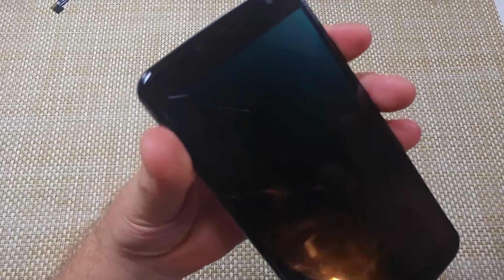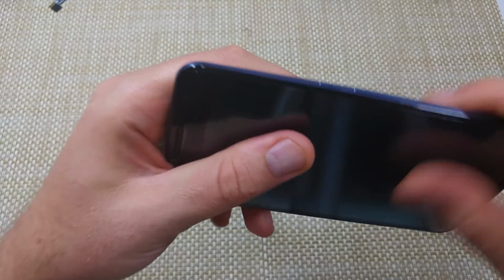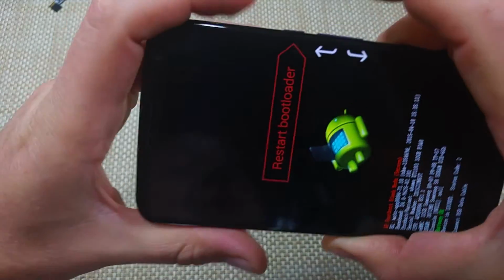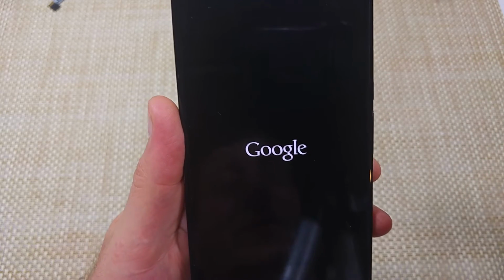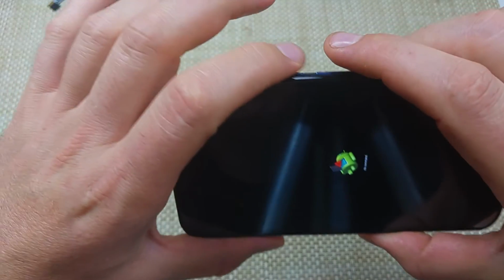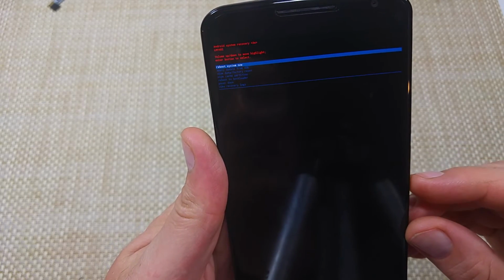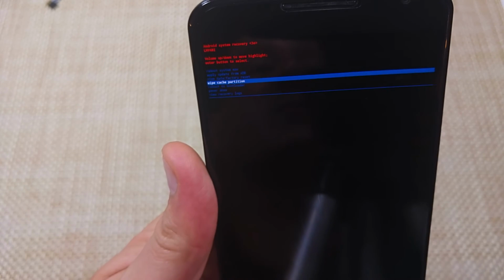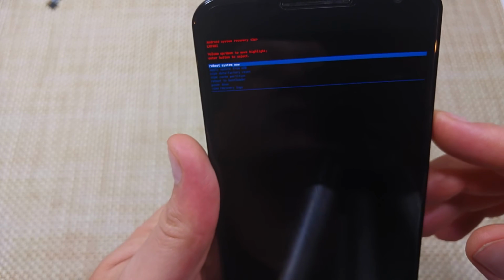Google Nexus 6 by Motorola How to Wipe Cache Partition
How to Wipe Cache Partition on your Nexus 6 by Motorola Android Smartphone.
You have to turn the phone off first.
Then press and Hold the Volume down and Power key together.
Use volume up and down button to highlight Recovery Mode and select with Power Key
When you have the android in distress screen, you press and hold the Power key and then press the Volume up button and release the volume up button and then release the Power key.
Then use the volume up/down buttons to highlight Wipe Cache Partition and select with Power Key
Once complete select reboot system now.